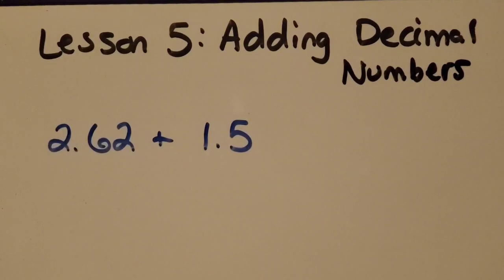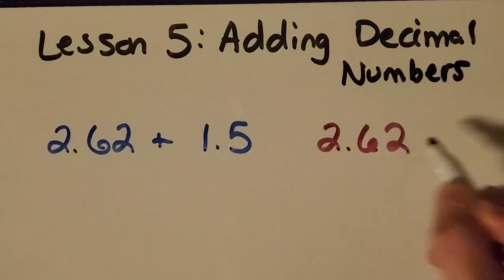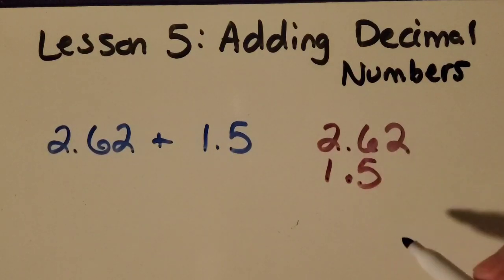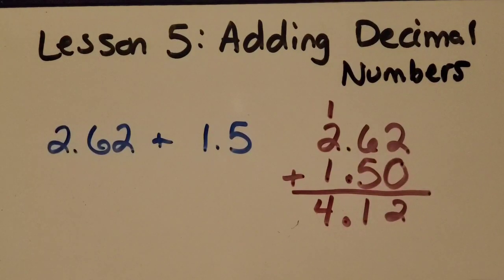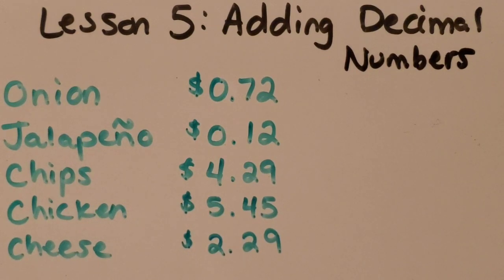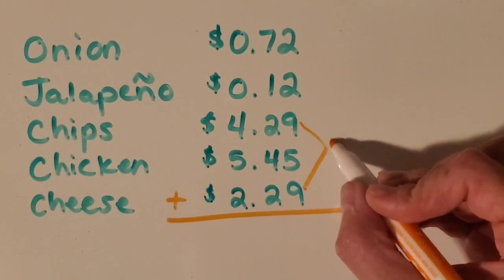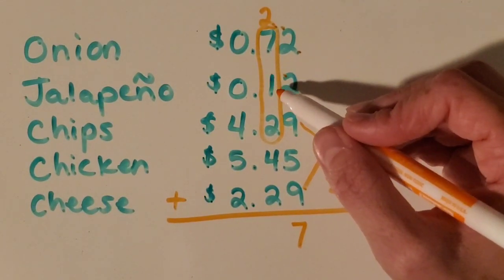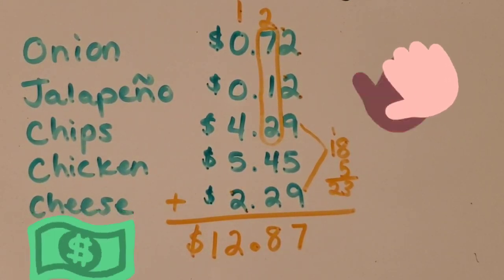5th Grade Math ADDING DECIMAL NUMBERS: Easy Math with Mrs. Easley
Use your Place Value skills to Add Decimal Numbers!